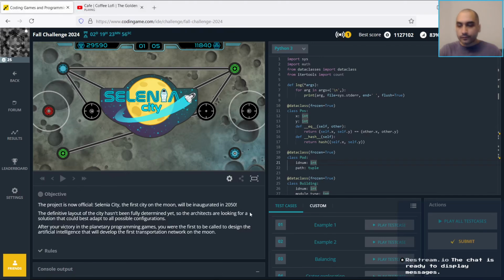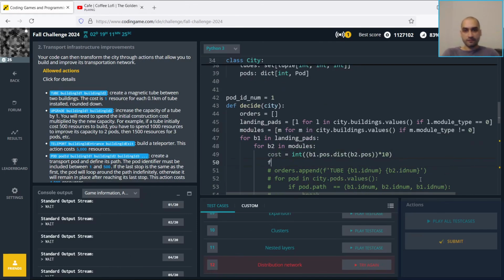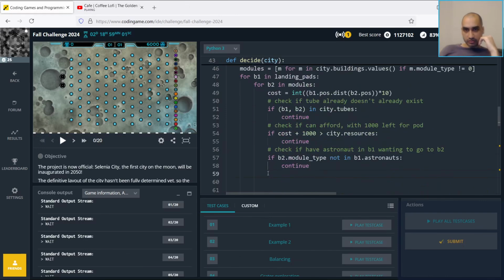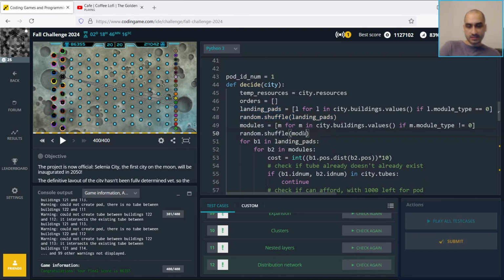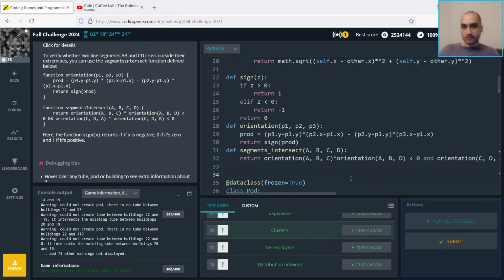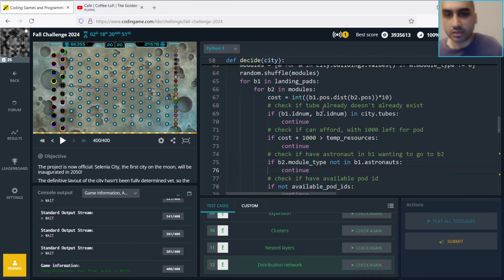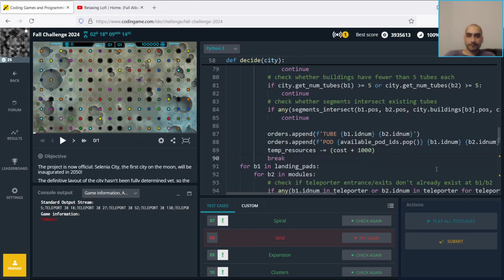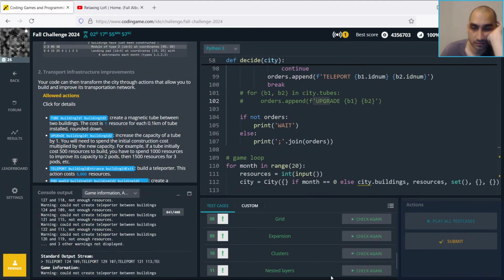CodinGame Fall Challenge 2024 (Python) - part 2